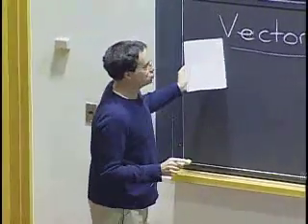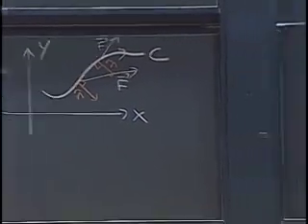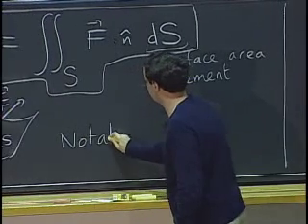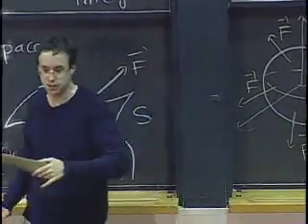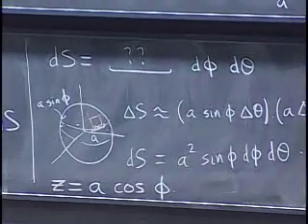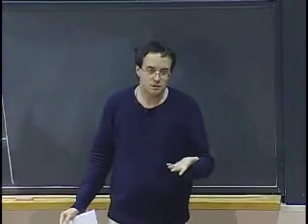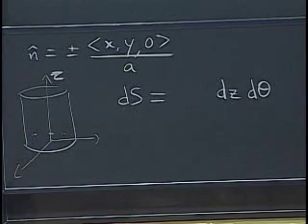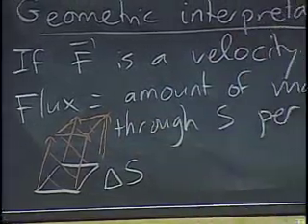MIT Mathmatics Multivariable Calculus 1802sc lec27 vector fields in 3D surface integrals and flux